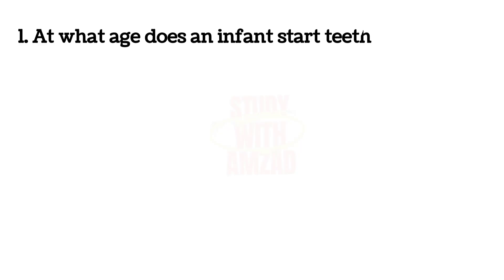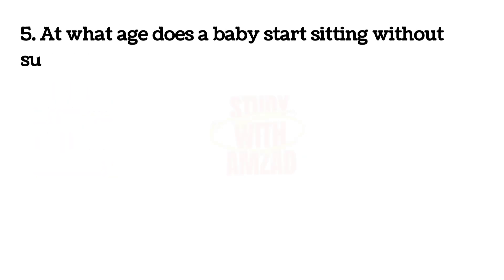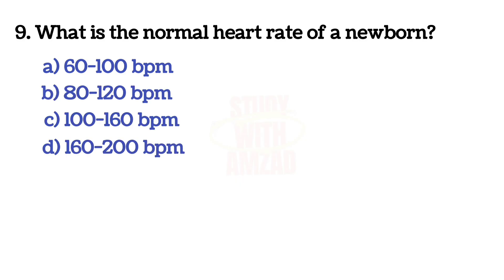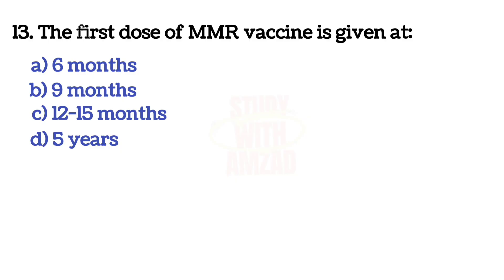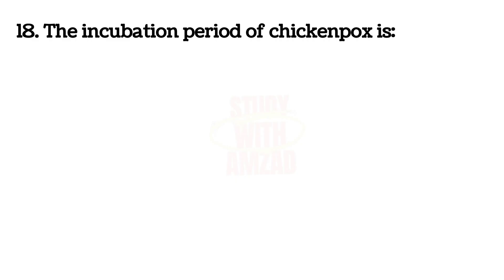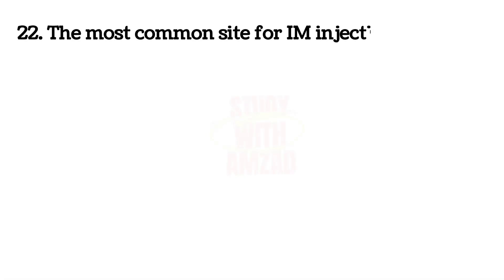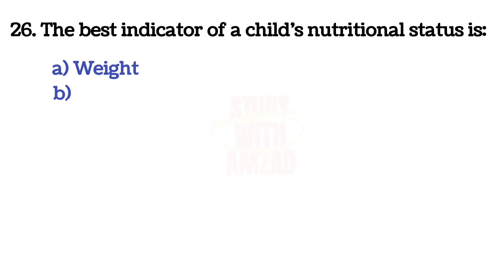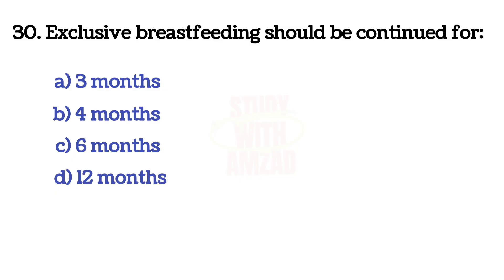Top 30 Nursing Mcq | Nursing Mcqs questions | Nursing Exam Preparation | Staff Nursing Officer mcq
In this video, we bring you the Top 30 Nursing Mcqs with answers, specially, help you to ace your upcoming nursing compititive exams, wheather you are preparing for staff nurse exams ESIC, RRB, JIPMER, AIIMS , CHO Exam or any other nursing related exams .
cho MCQ question
nursing questions